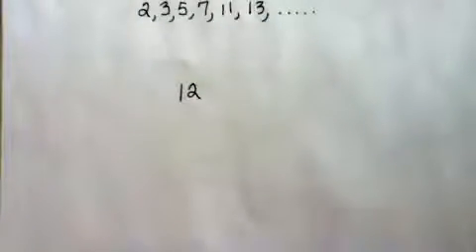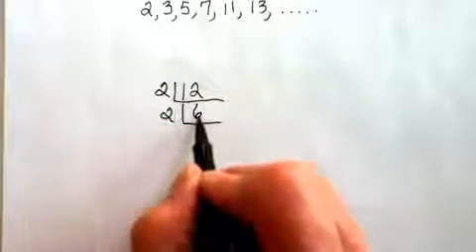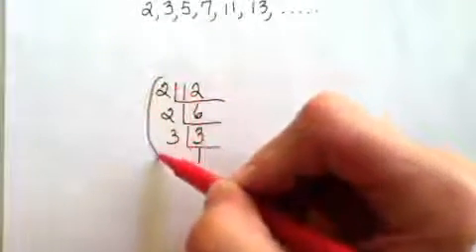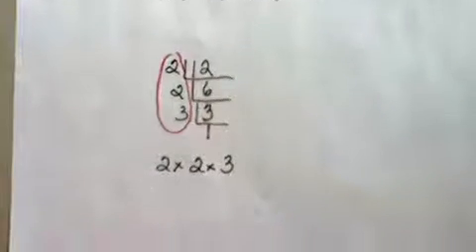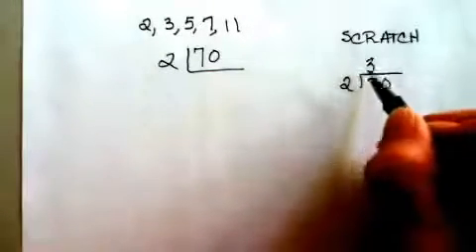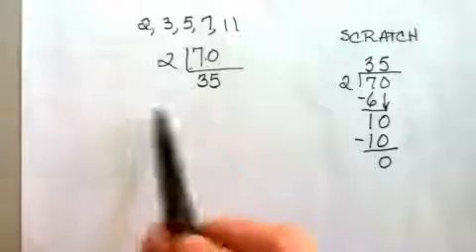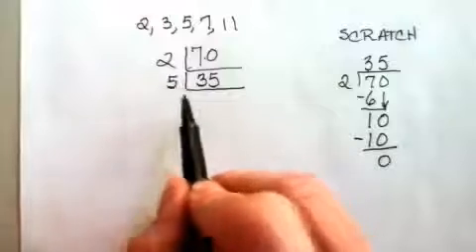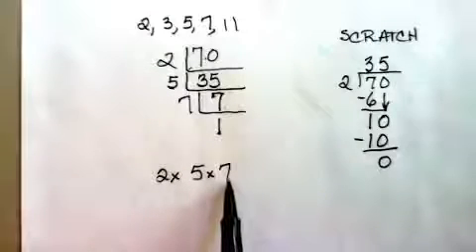Prime Factorization The Ladder Method